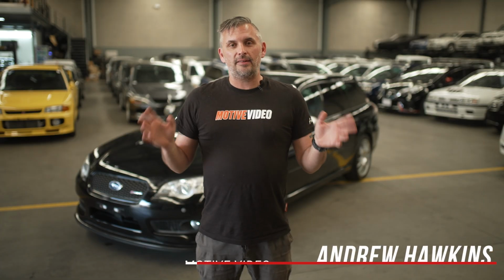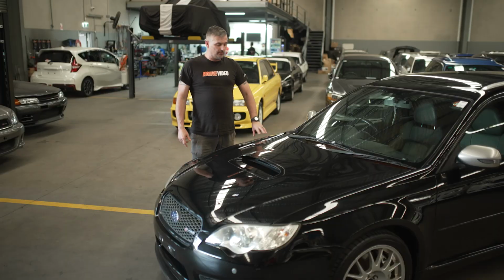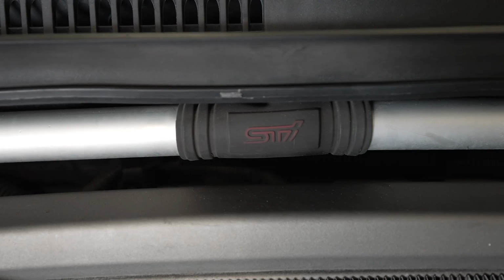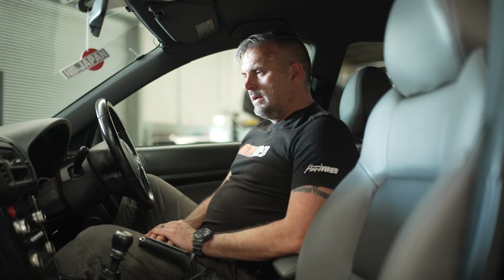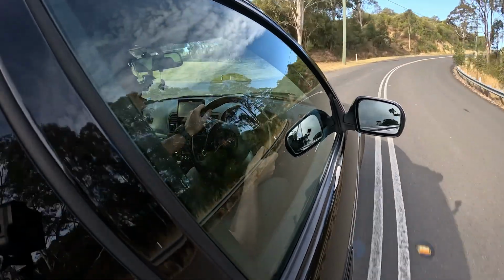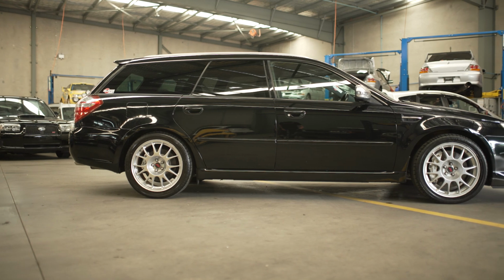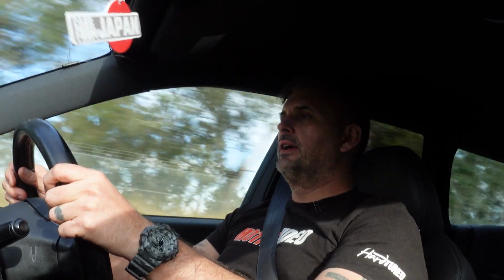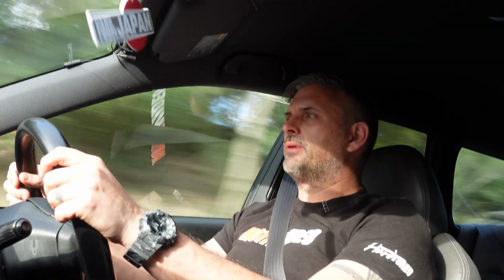Subaru Legacy STI S402 Wagon - Rare, Fast and Practical. Limited Build Numbers...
Subaru Legacy STi S402. Is this the ultimate combination of performance, practicality and rarity in a JDM car?

Welcome back to another JDM car review, this week we review.

Let us know below what cars you would like us to review next!